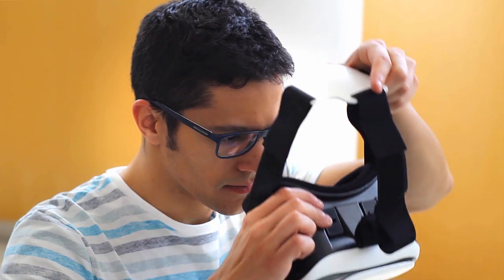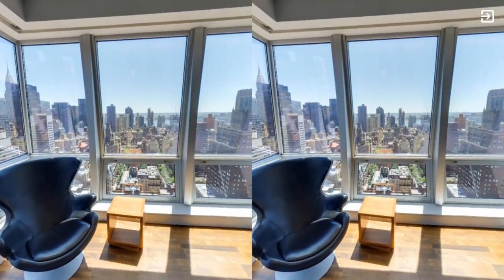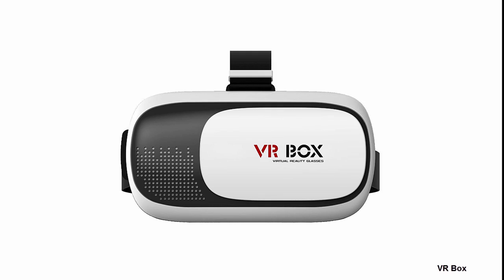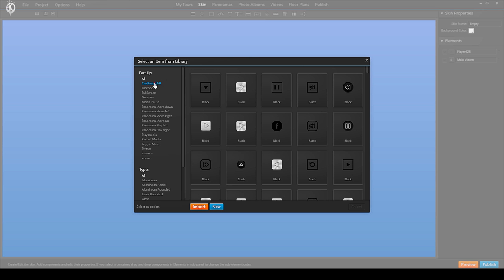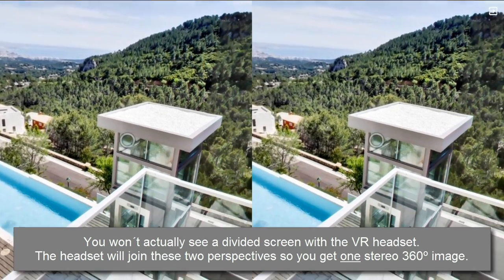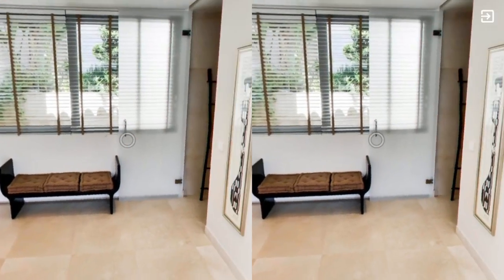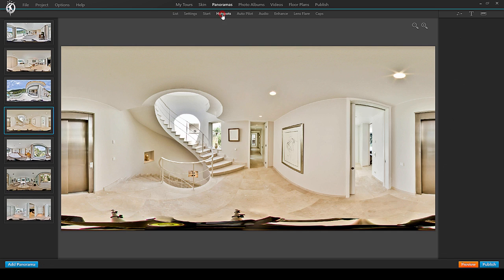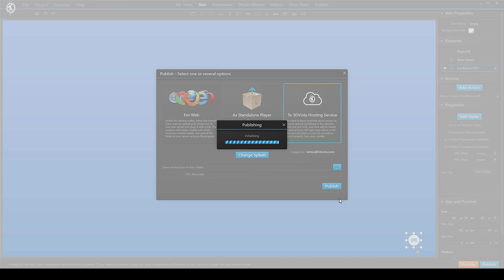Tutorial: Making your Virtual Tours VR Compatible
This video walks you through the process of making your 3DVista Virtual Tours VR compatible (Virtual Reality). The program used is 3DVista Virtual Tour PRO.

Make sure to check out our VR Demo Tours (click the little VR Goggle Icon and slide your phone into a VR headset):